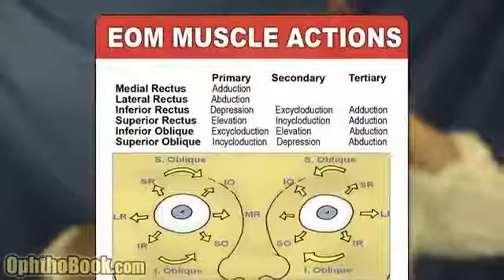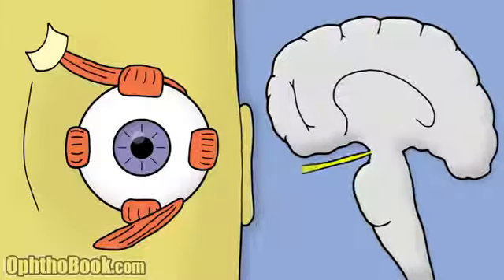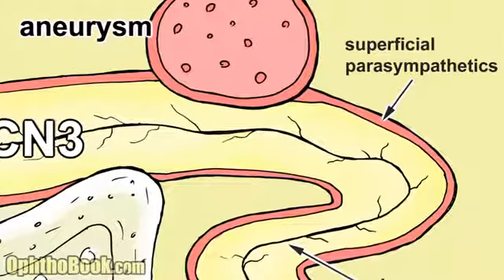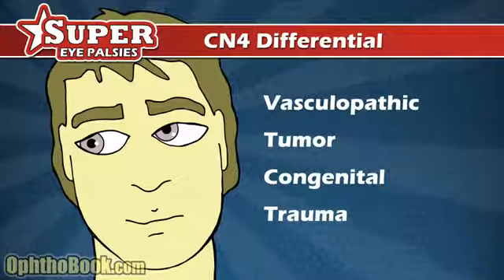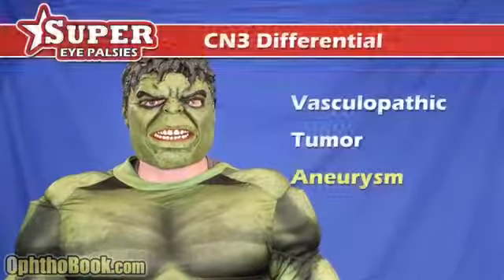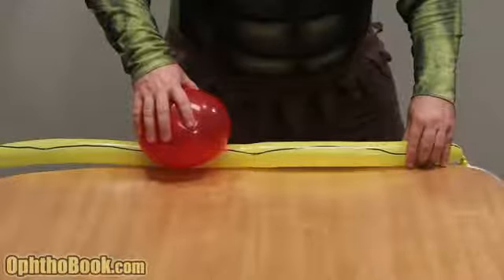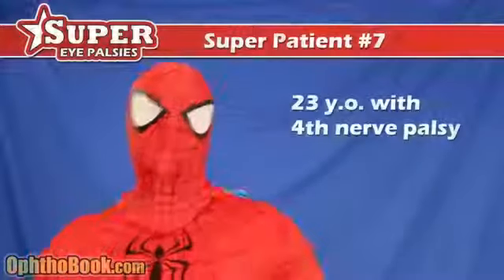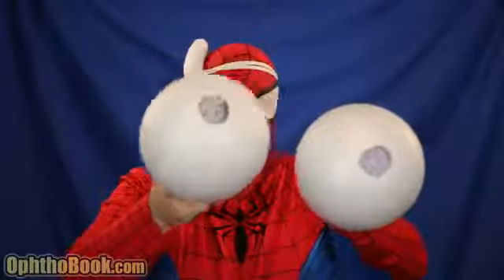OVP 1 6 Adhikari palsy Cranial Nerve Palsies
A humorous review of cranial nerve palsies.